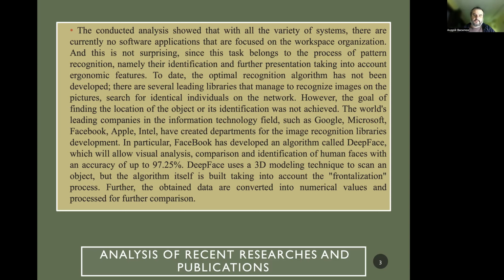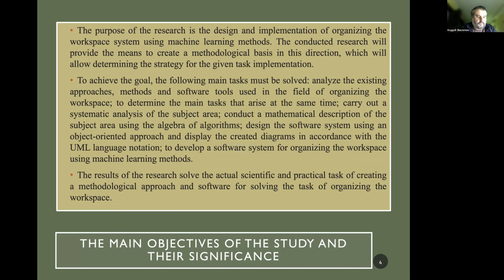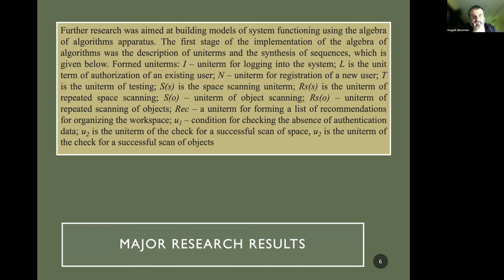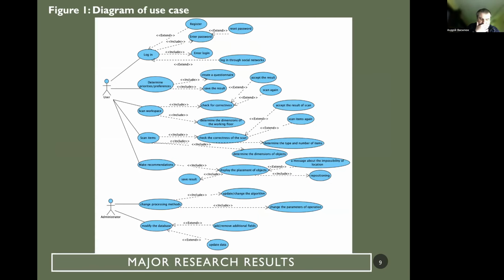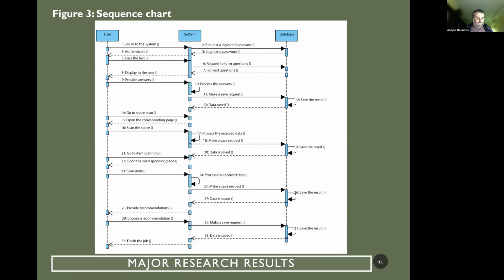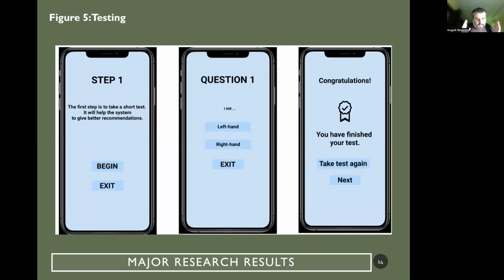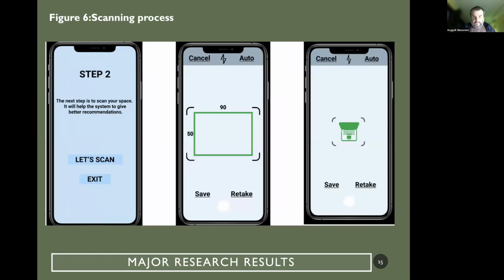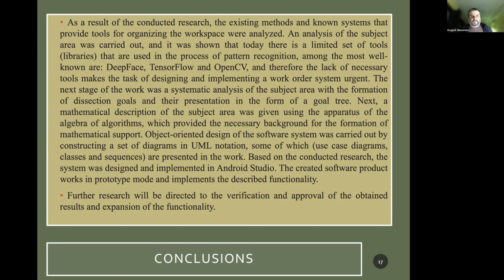19 Peculiarities of organizing the workspace using machine learning methods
Taras Basyuk, Andrii Vasyliuk and Lyubomyr Demkiv